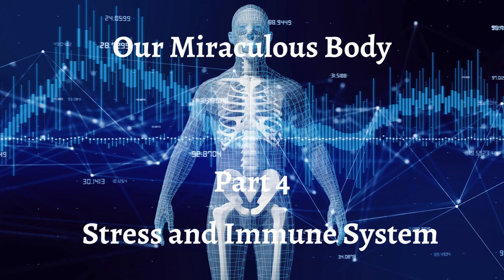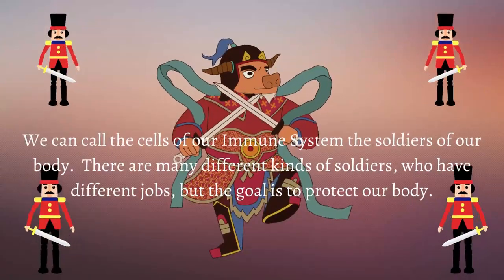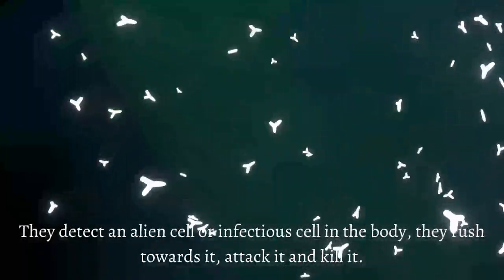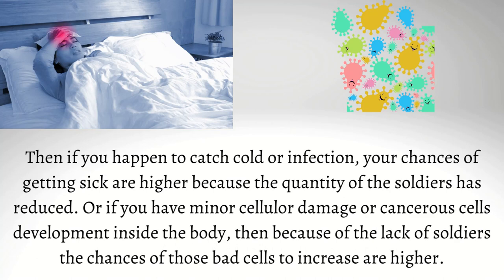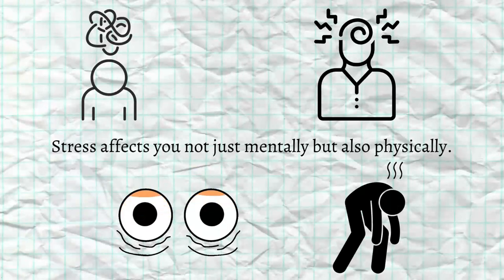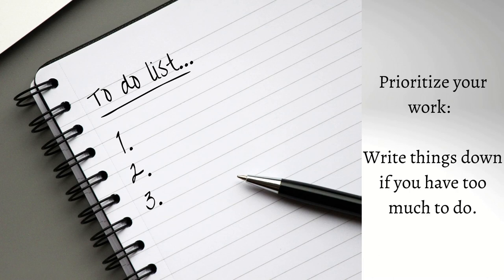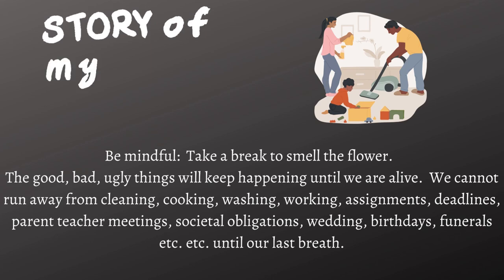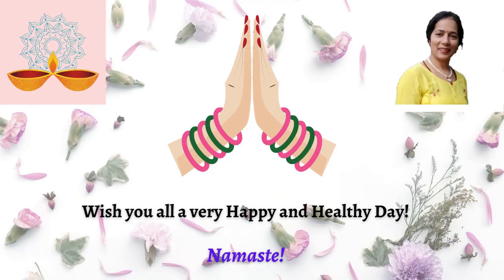Does stress affect our Immune System? Our Miraculous Body Part 4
Stress can be the basis of majority of our health problems.  Find out how stress affects our Immune System and more.

Yoga Blanket
Yoga Belt
Yoga Blocks
Shakti Warrior Chakra Yoga mat
High Density Foam Roller

Tibetan meditation bowl
Meditation Bell
5 Elements water fountain
Water Fountain with soothing music

Beautiful handmade candles for Positive Vibes